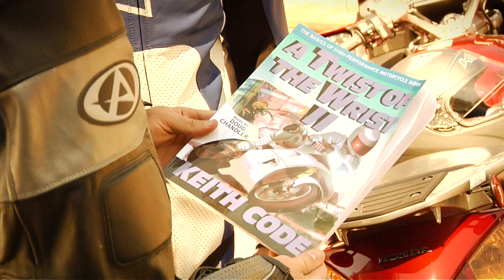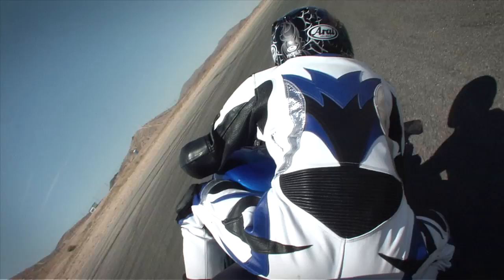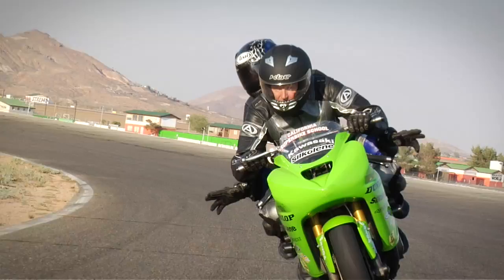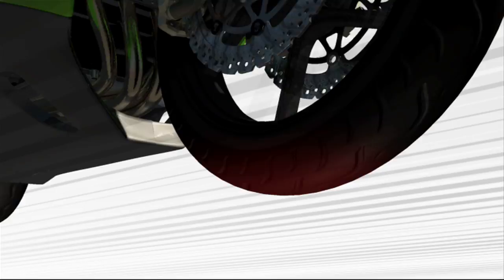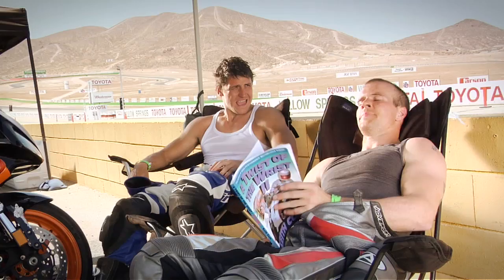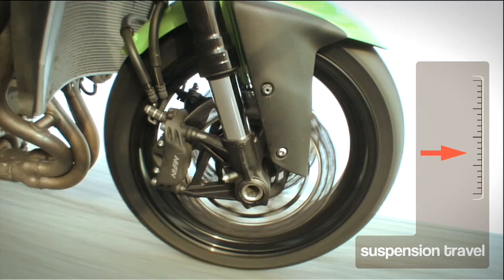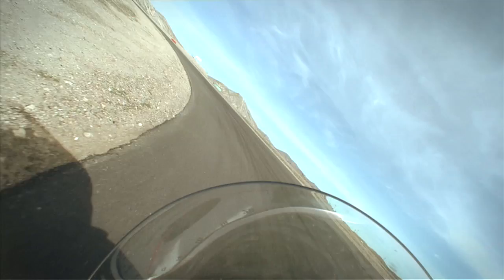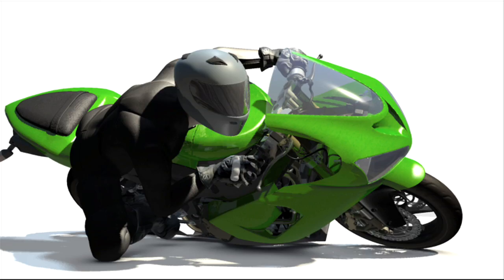Twist Of The Wrist II, DVD Trailer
- Essential for all motorcyclists from weekend riders to racers, Twist of the Wrist II brings Keith Codes best selling book vividly to life, demonstrating precision techniques for overcoming barriers to cornering such as rider input, fundamentals on steering, visual skills, braking, body position, throttle control and more.